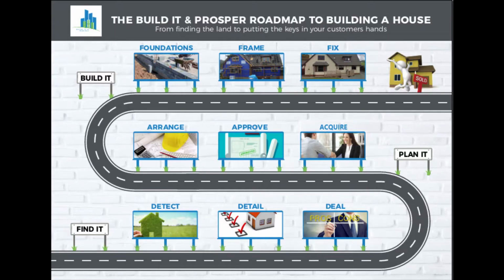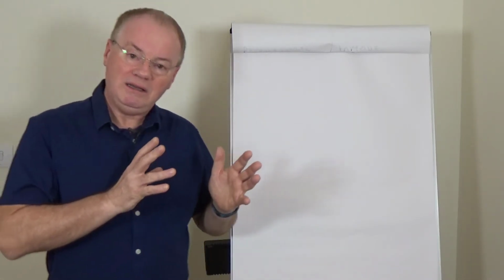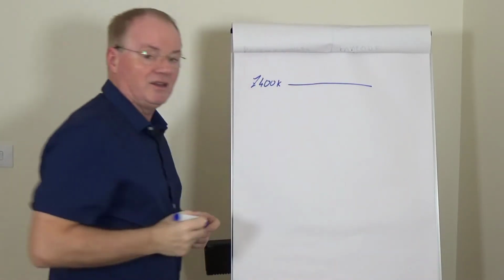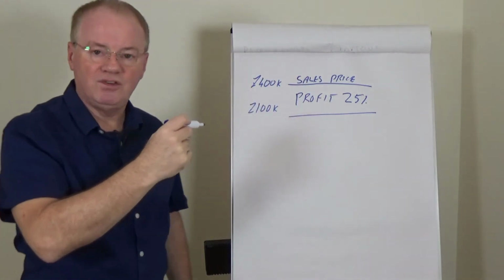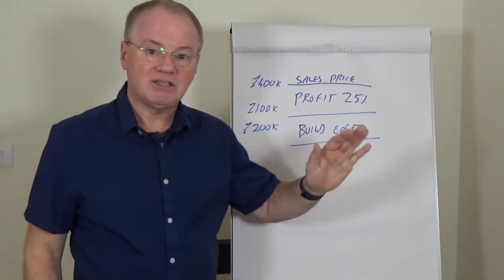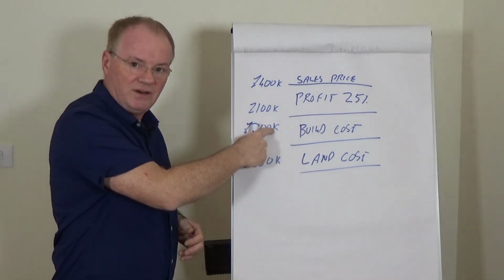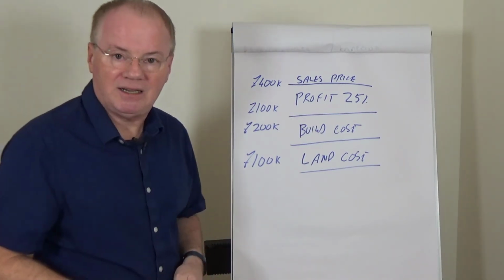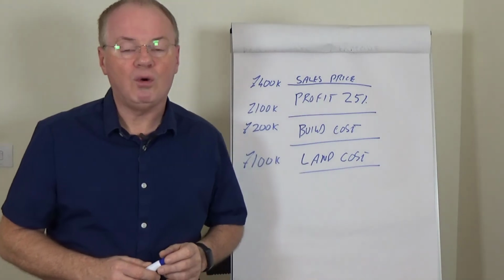Learn How to Value Land for Development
Learn how to value land for development. If you look through any property sales website to find land for development and wonder, why land is so expensive? Then watch this video to find out why you don't need to pay that price.

Have you ever gone onto Facebook and seen people asking how much it costs to build per square foot/meter?  Then you find an array of answers telling you that they built for so much.  Then another person commenting “Wow you did very well to build it for that it cost me £X,XXX”

The problem is that they are not comparing the same thing, but more importantly they are asking the wrong question. The biggest factor in your development cost is the price you paid for the land.

Get that wrong and it doesn’t matter how good a negotiator you are with suppliers and contractors.

You see, you got the most important negotiation wrong. You paid too much for your land!

Timestamps
00:00 Introduction
02:13 Who am I
02:48 What this channel is about
03:19 Context of this video
03:32 The Process
04:59 Phone drop - The point I was going to make at this time is now in a pinned comment
05:22 Land Valuation Model
05:45 Selling Price
06:30 Profit Margin
07:35 Build Cost
09:11 Land Cost
10:43 Risk v Reward
12:32 Self-Builder
13:33 Plot Checklist
13:49 Christmas Present

My current business, Fyneside Developments Ltd, builds quality residential homes was first established in 2003. It is fair to say he is no stranger to business and property and hope you find this channel of benefit to you.